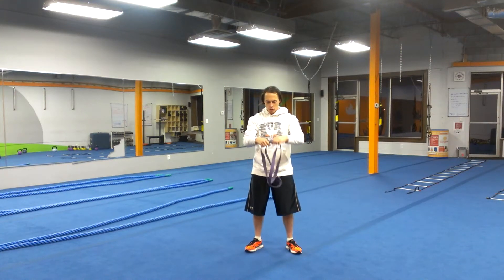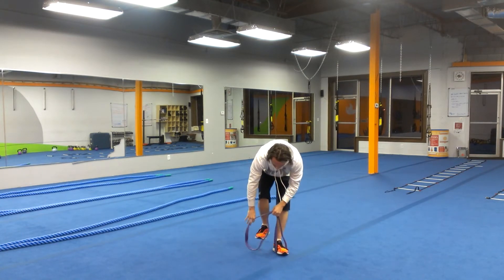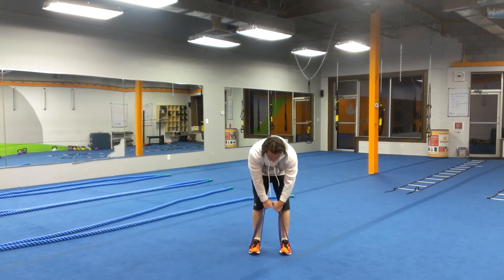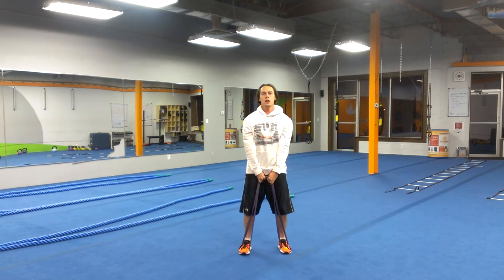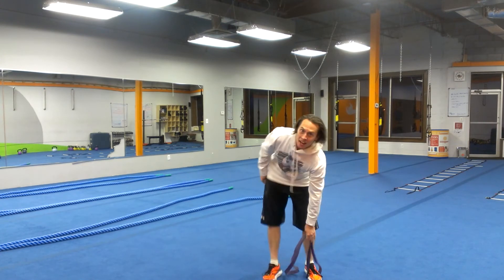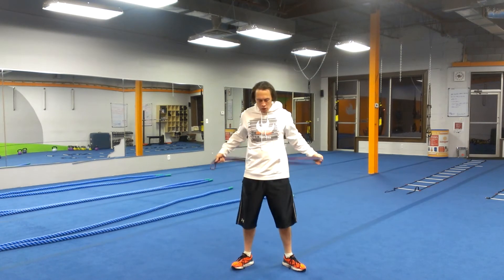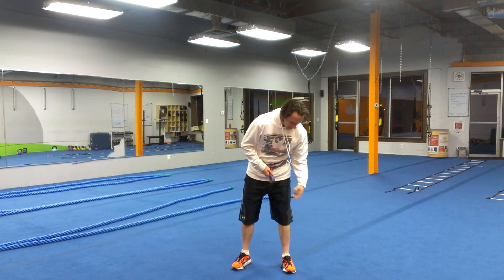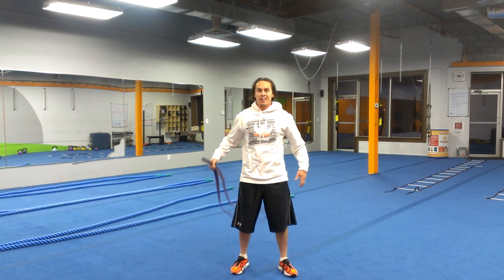Independence Personal Trainer - Band Squat (+ new anchor setup)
Independence Personal Trainer - Band Squat (from new anchor setup)